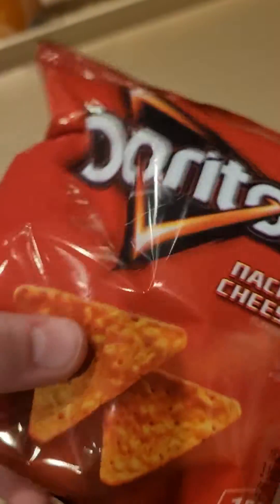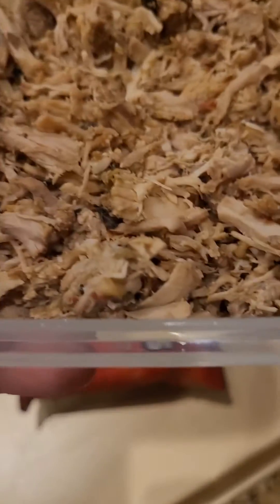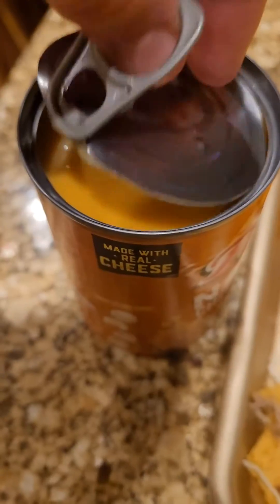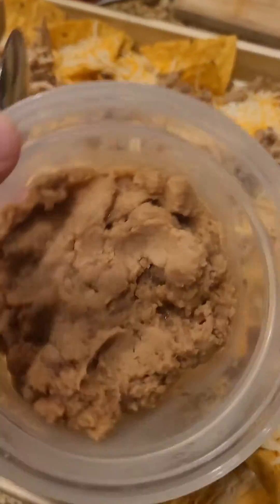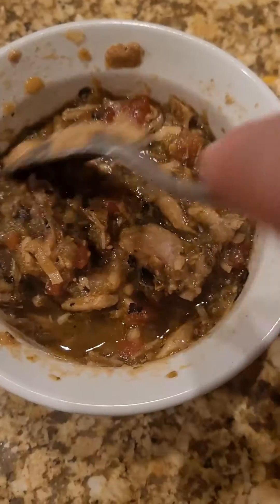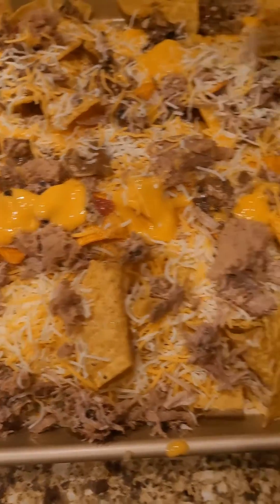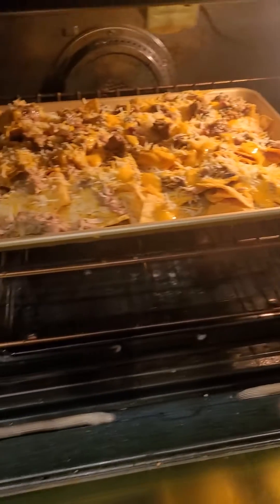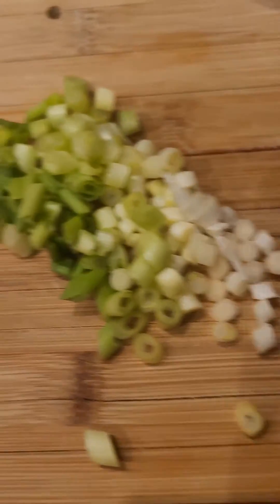Let's make easy oven nachos 😋